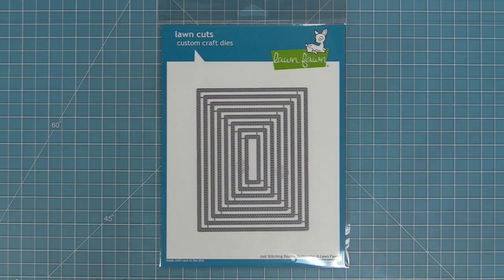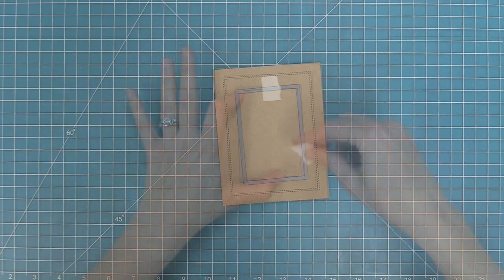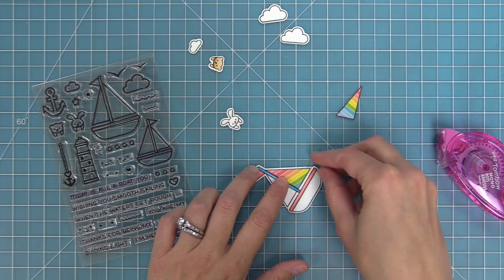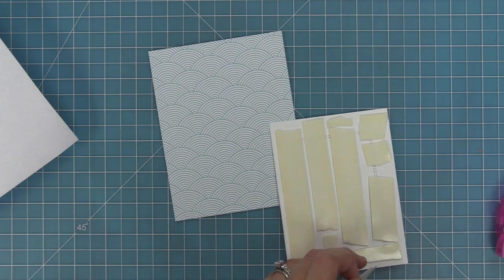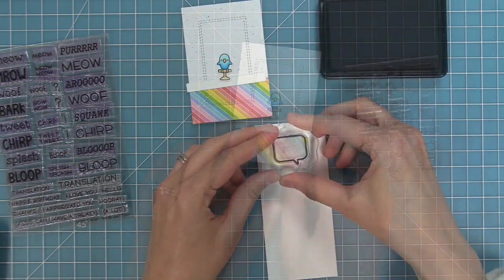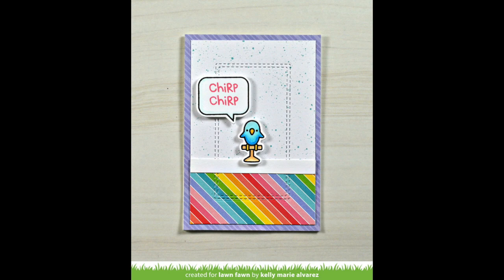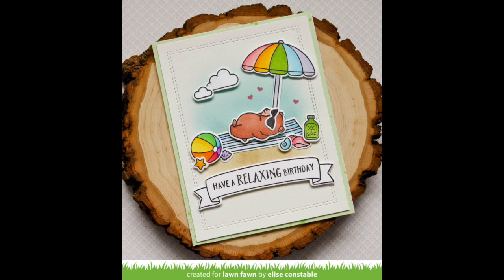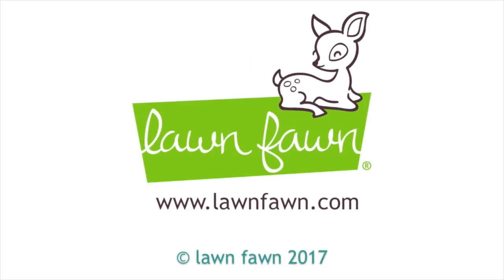Intro to Just Stitching Double Rectangles + 4 cards from start to finish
to see our products, more ideas and inspiration! In this video, Lawn Fawn owner Kelly Marie Alvarez introduces our fun new die set, Just Stitching Double Rectangles! She will show how use these dies to add wonderful detail to your cards and crafts while sharing 4 cards from start to finish!

• say what? pets

• say what? pets - lawn cuts

• 80 lb. cardstock - white